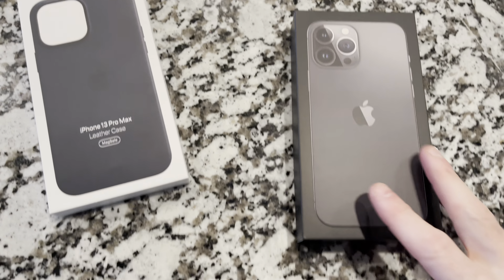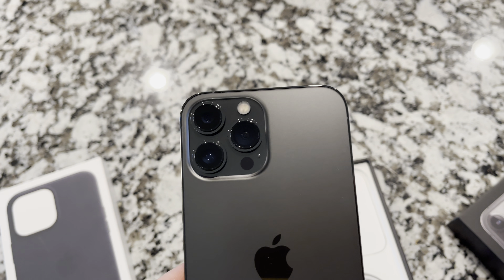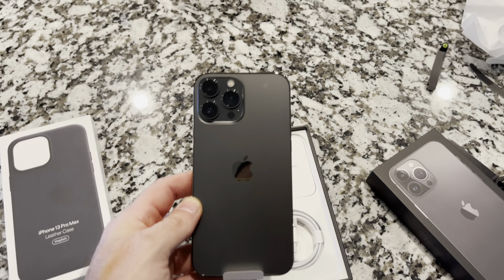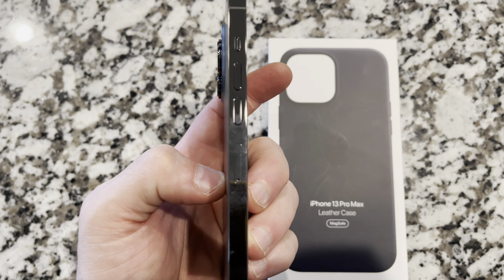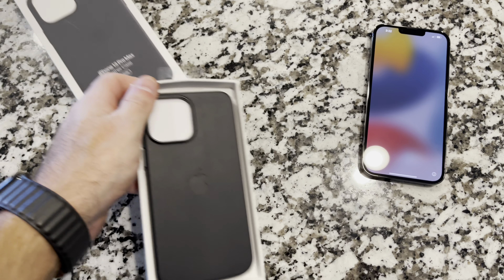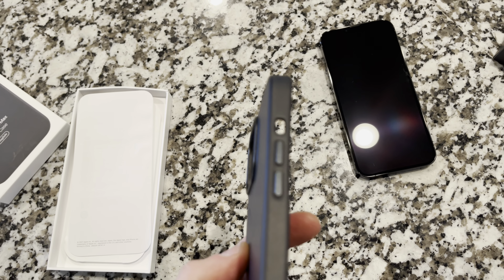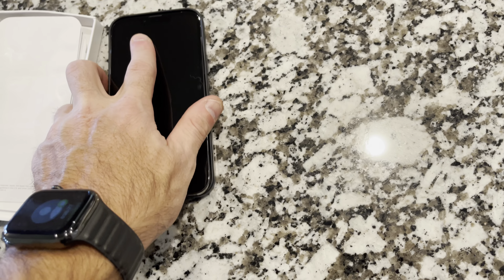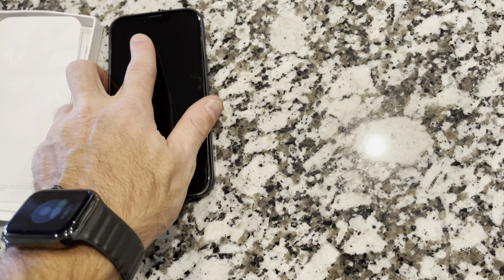iPhone 13 Pro Max Unboxing | Apple Leather Case | MagSafe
Quick unboxing of the iPhone 13 Pro Max and Apple Leather MagSafe case.